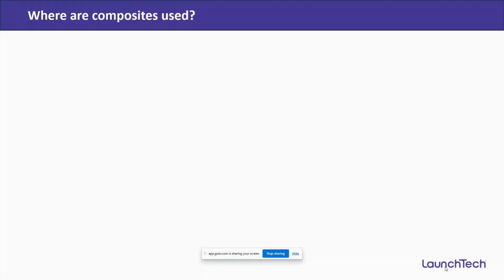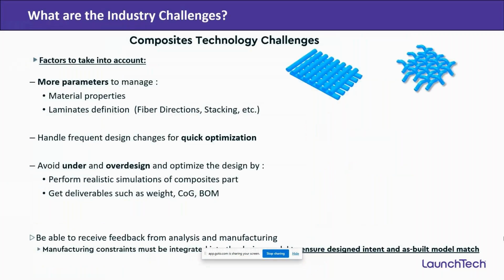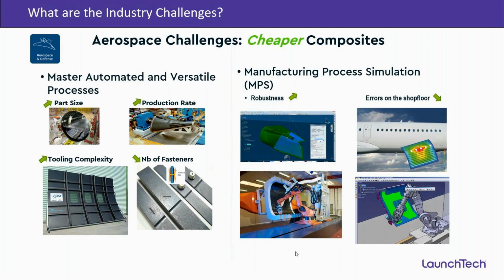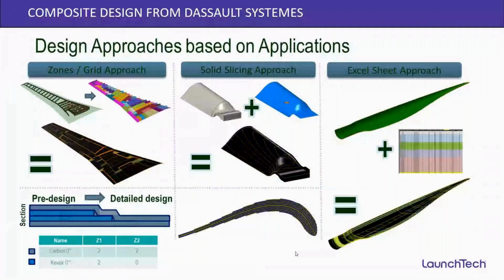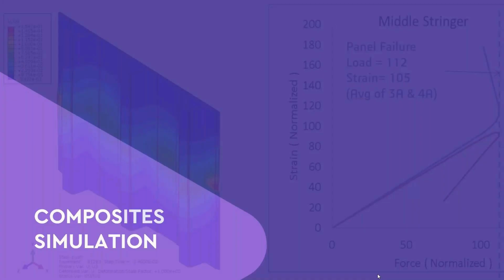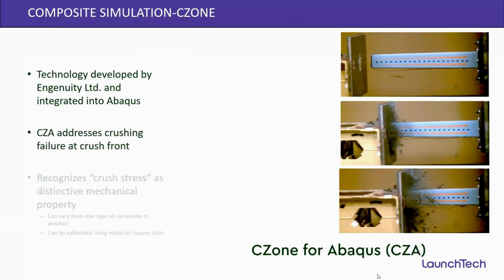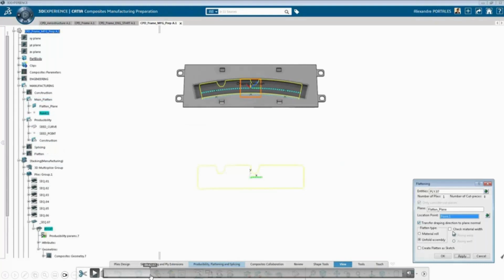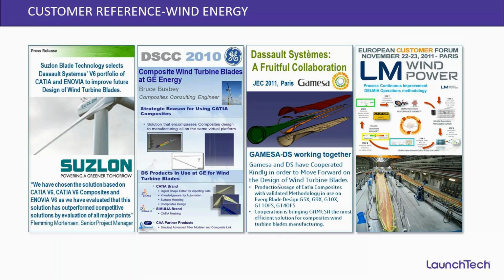Guidelines: Using CATIA for Composites Engineering and Manufacturing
This webinar is tailored for engineers, where we'll explore advanced surface modeling, associative design, and manufacturing integration. Learn how to optimize design iterations, streamline stacking, and enhance producibility analysis. Discover powerful plies modification tools, validation techniques, and quality-driven design approaches.